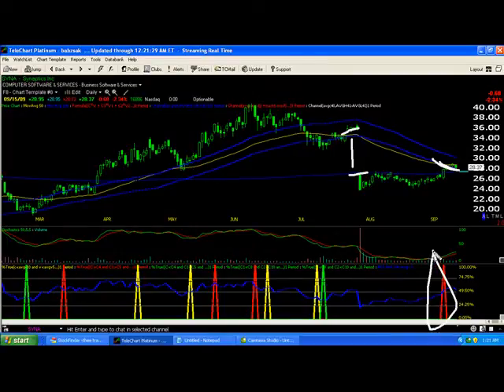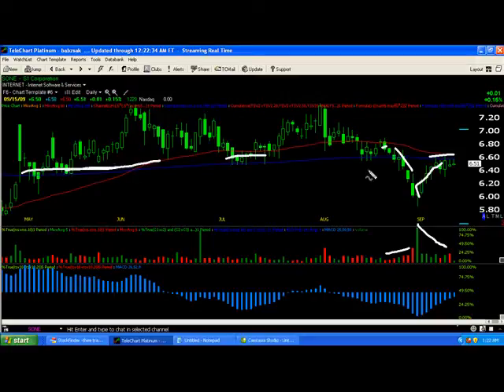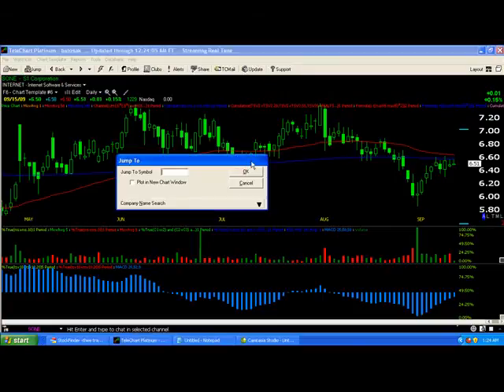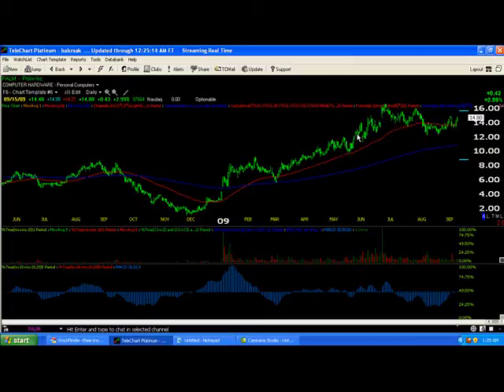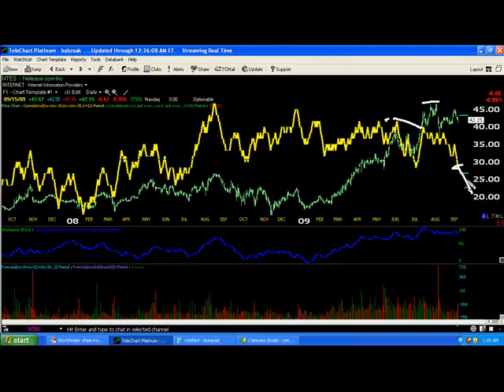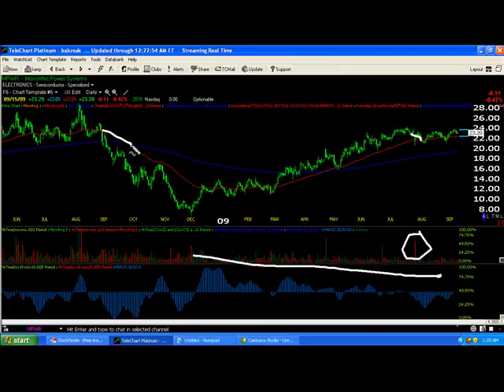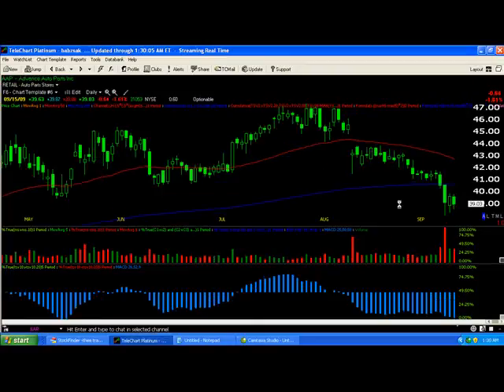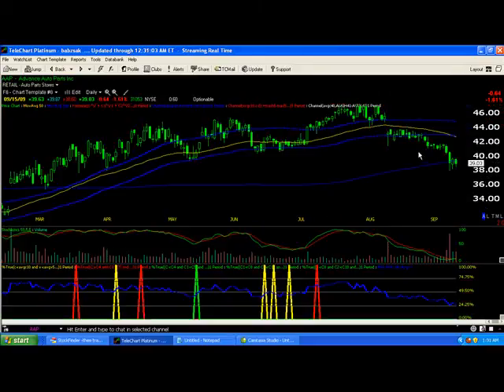sept 16 2009 4 of 4